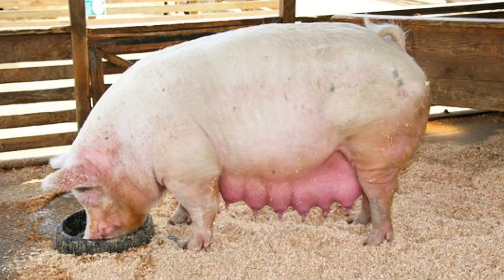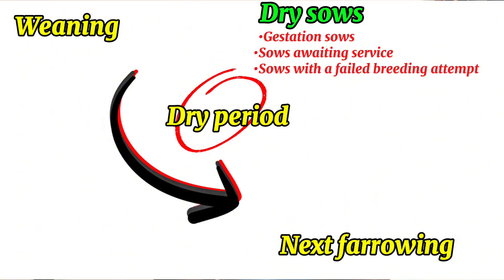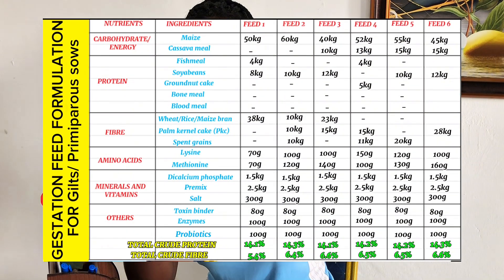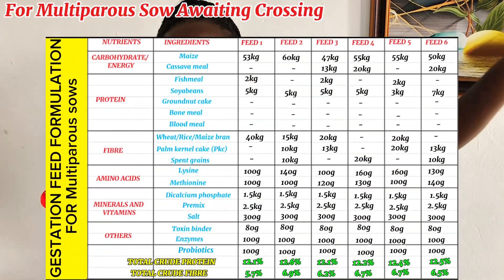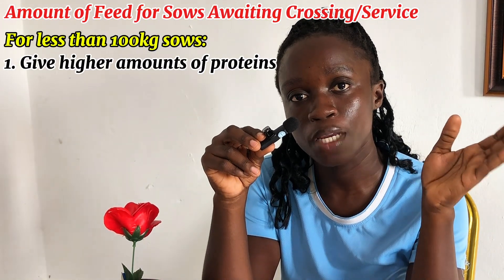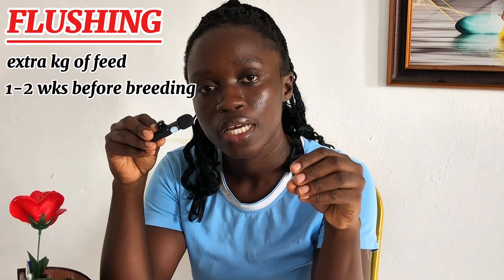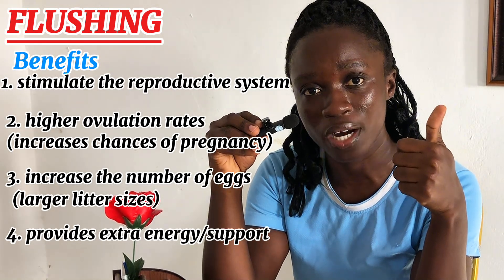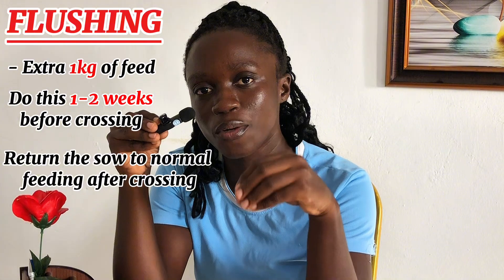Use this FEEDING STRATEGY for SOWS Before CROSSING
Feeding of  sows before crossing should follow a special type of feeding method. The nutritional requirements for sows awaiting crossing/service is similar to that of gestation sows, with a crude protein content between 12-14% depending on their size. The quantity/ amount of feed to be given to the sow 1-2 weeks before crossing is totally different from that of any other sow. This special feeding strategy will help maximise the breeding potential of your sows.